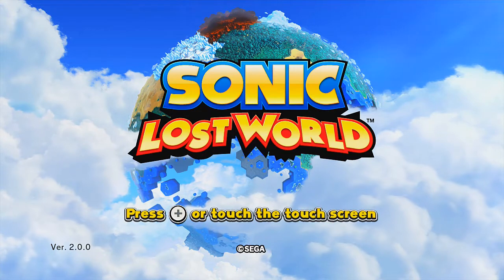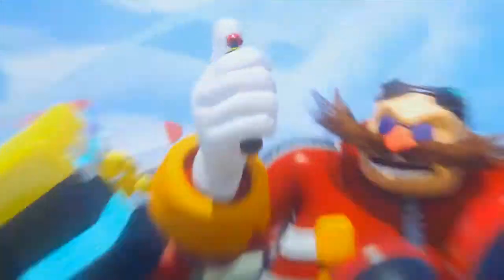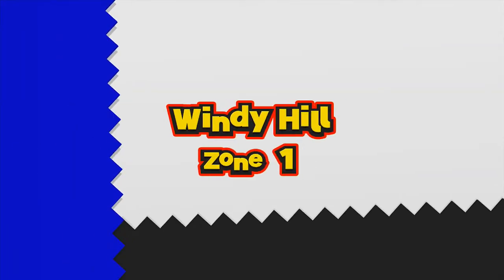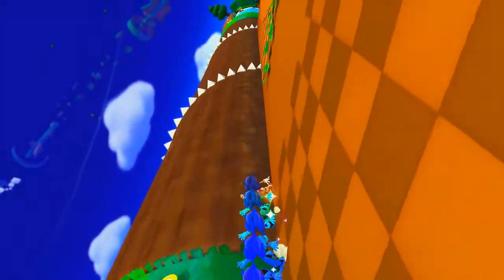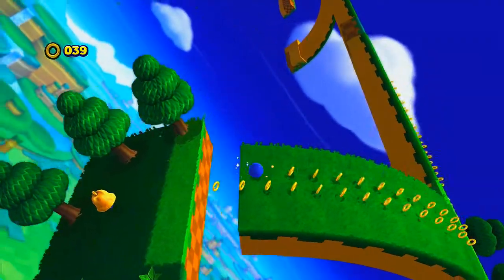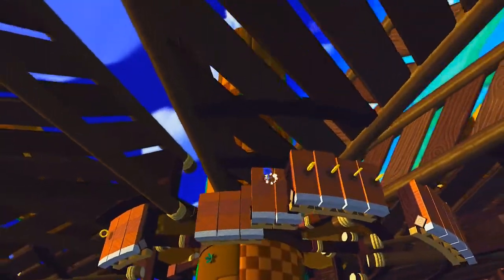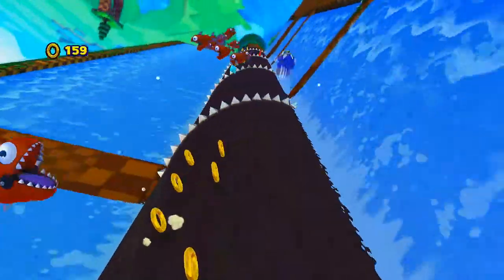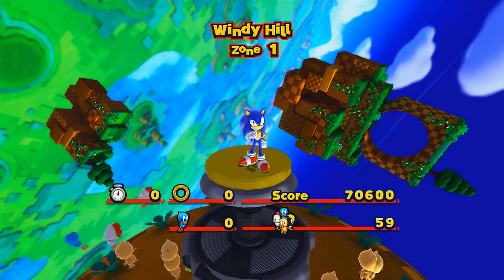Sonic Lost World - A First Look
Twitter is the place to be ;)

I finally got my hands on Sonic Lost World for the Wii U. On this video i'm playing it for the first time time. If you enjoyed then do rate, comment, and sub up for more.